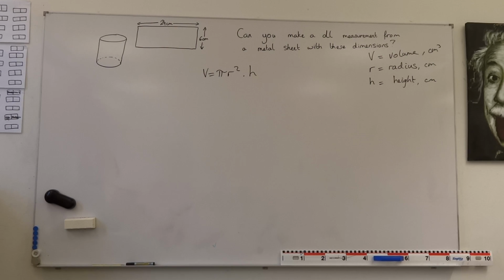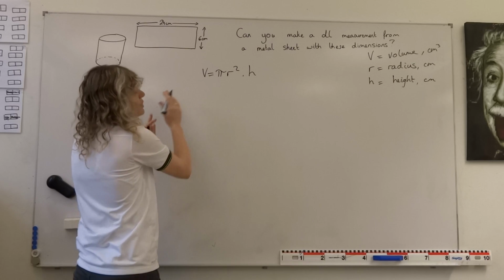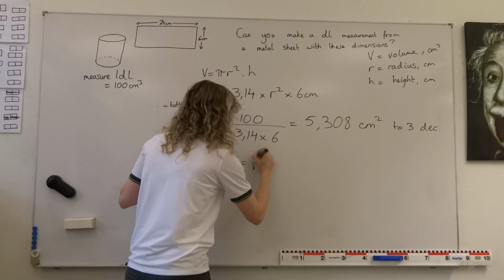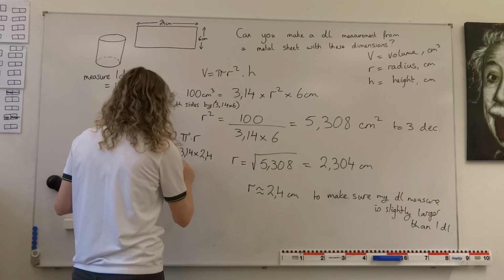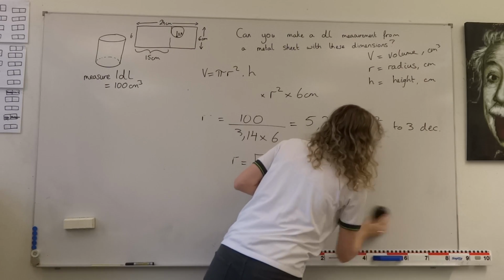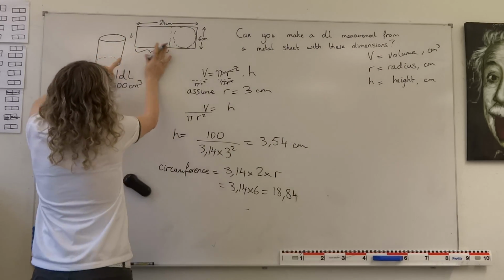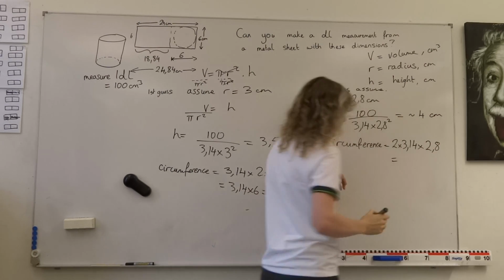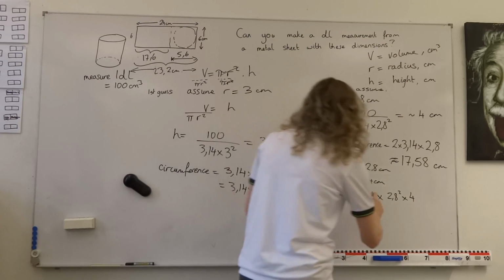2006 C / B2 Paper part 3, make a dl measure from piece of metal 24cm by 6cm